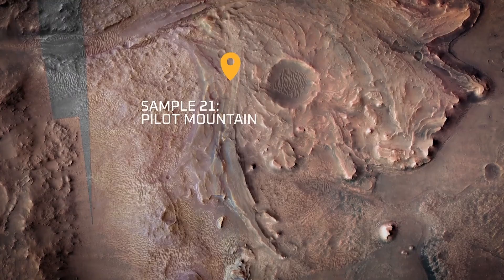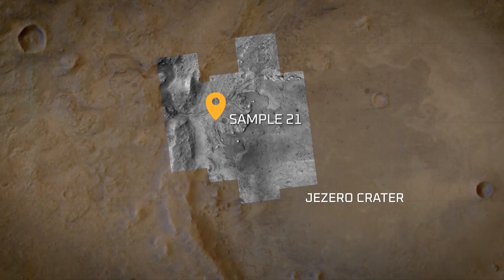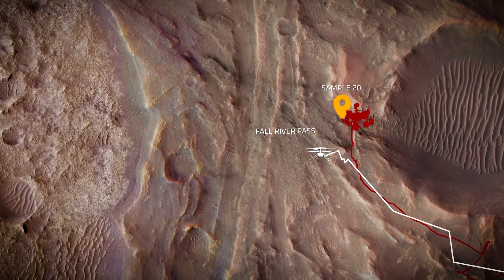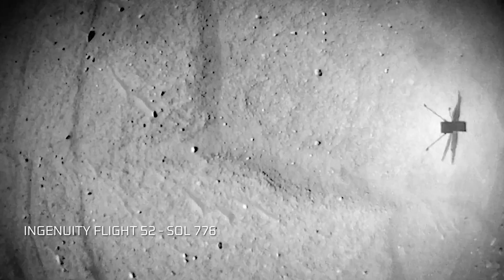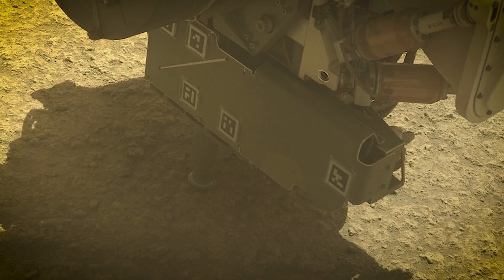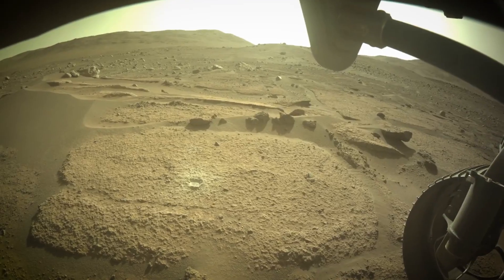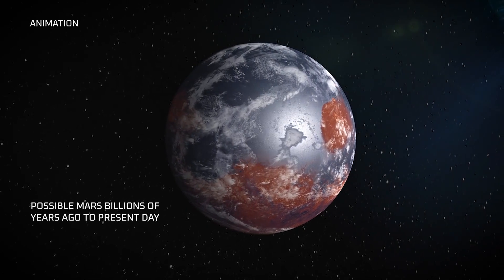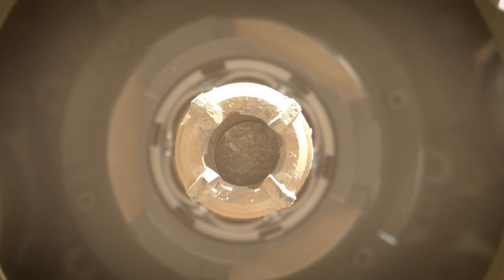Perseverance Mars sample may be 'youngest preserved material in Jezero Crater'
The Perseverance rover has collected rock sample that may be the "youngest preserved material in Jezero Crater," according to NASA. The rover team explains.

Credit: NASA/JPL-Caltech